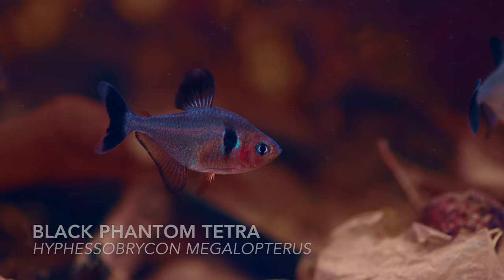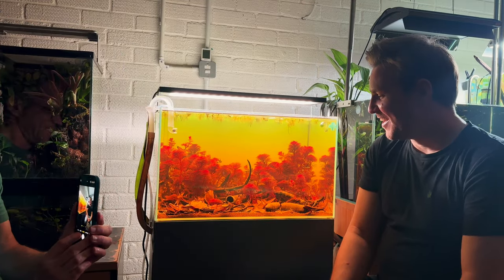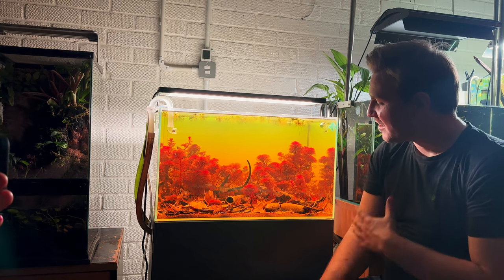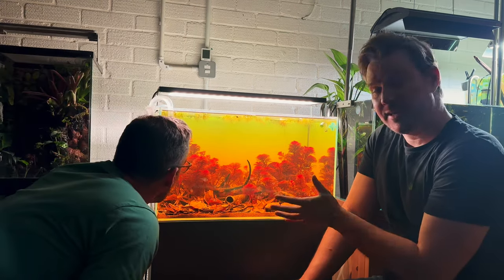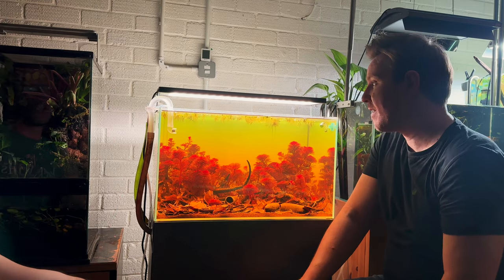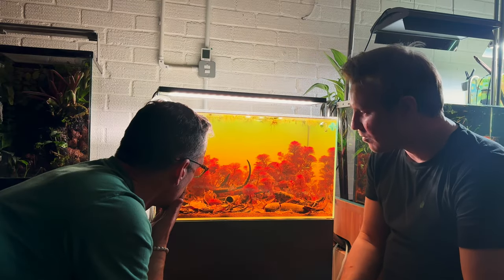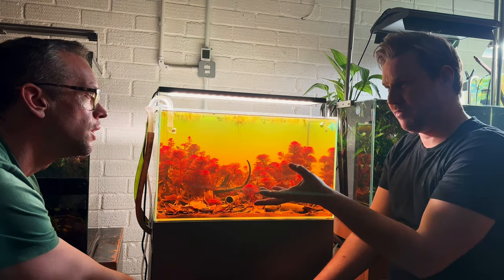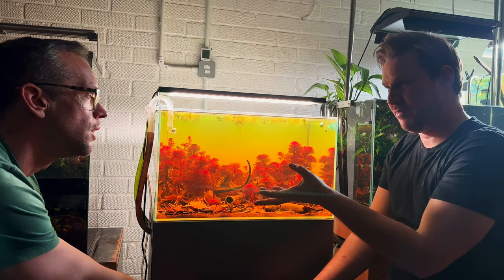Black Phantom Tetra Biotope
Hi guys! Here is my Black Phantom Tetra biotope, featuring beautiful Cabomba furcata and a handsome pair of Apistogramma borellii.

I talk about the display with my good friend George Farmer, discussing the fish, plants, setup and philosophy of the display, while also referencing some of my own experience in wild habitats.